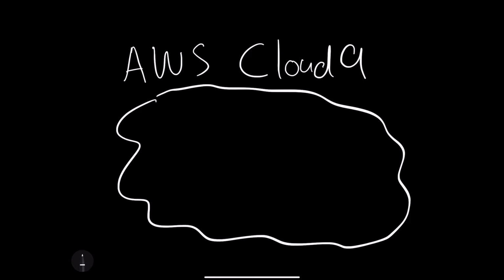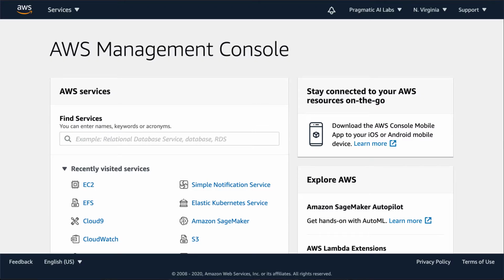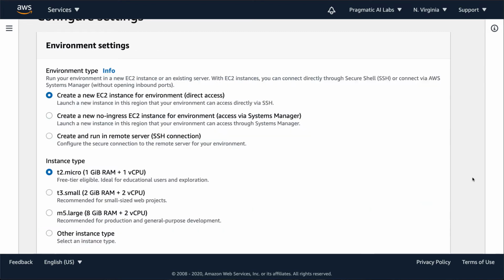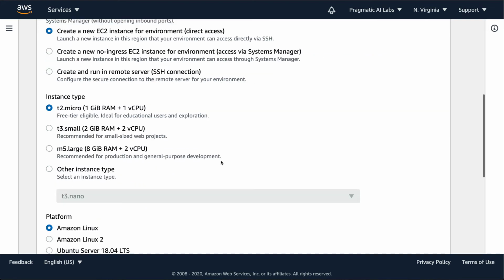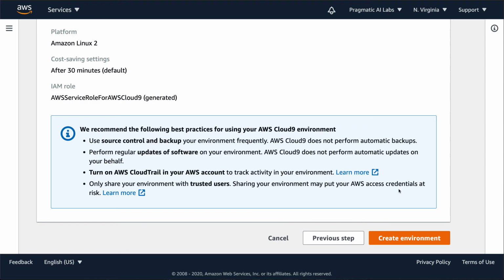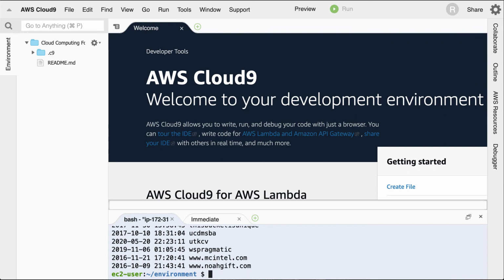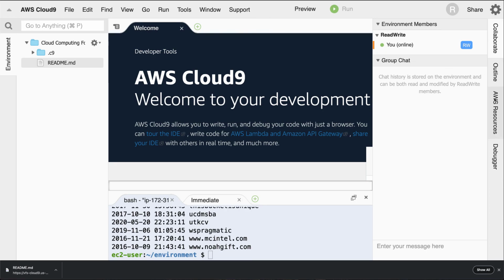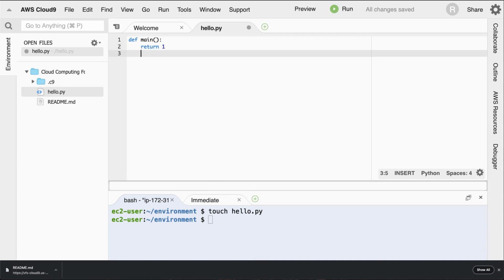What is AWS Cloud9?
Learn what AWS Cloud9 is and how to use it. If you enjoyed this video, here are additional resources to look at:

00:00 What is Cloud9?
00:28 AWS Cloud9 Architecture
02:04 Launching AWS Cloud9
03:14 Picking OS and Machine Type
05:59 Using the AWS CLI SDK to List Buckets
07:34 Sharing the Environment with Others